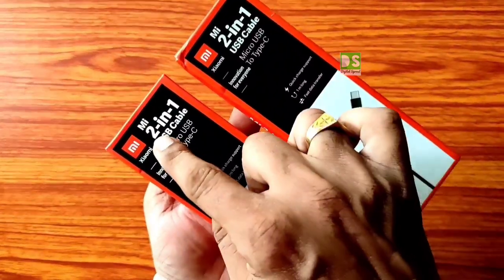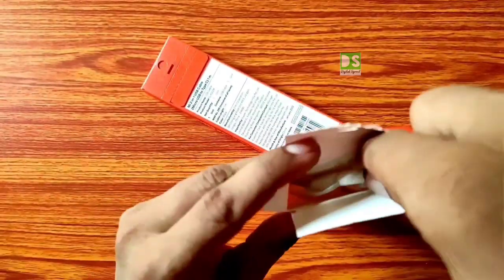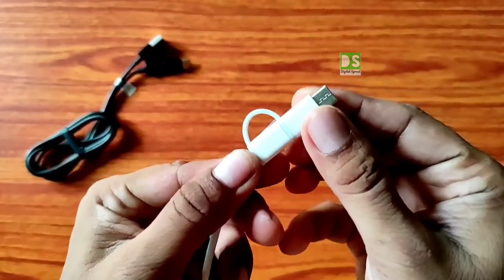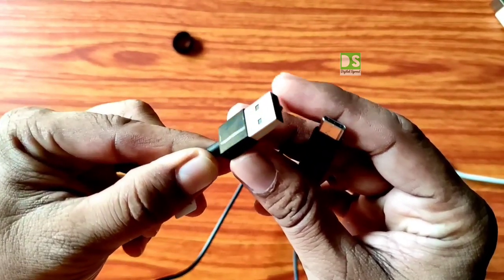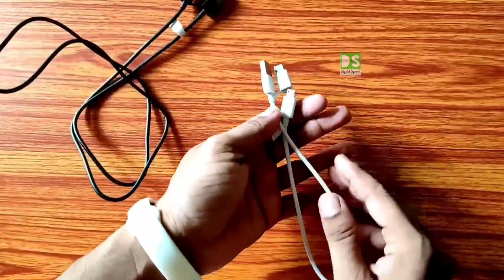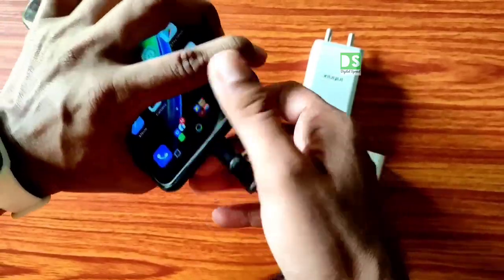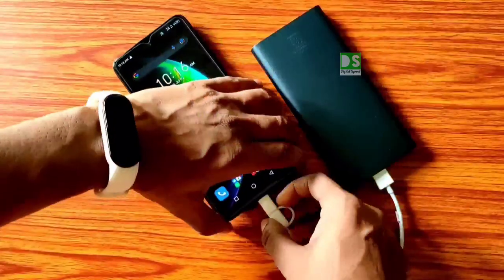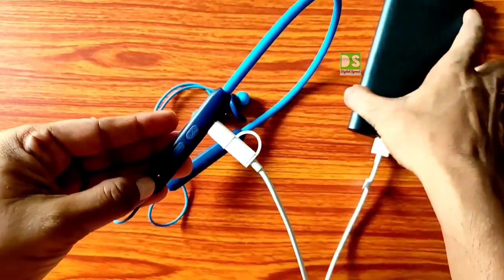mi 2 in 1 usb cable 100cm & 30 cm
This unboxing & review of mi 2 in 1 usb cable of 100cm & 30cm.
                           Both the cable supports quick charging and safe charging. Charge and sync your Micro USB devices as well as Type-C devices using just one cable.

✅For faster charging and data transfer

Inside the cable, multiple wires work together to provide safe and faster charging up to 2.4A. The inner wiring is made out of 28 pieces of 0.1mm tin coated copper wire, reinforced with 250D nylon to withstand wear and tear over longterm usage.

✅Reinforced stress relief points

Inside the cable, there are 16 insulated conductors which are wrapped in high-quality copper braids to reinforce strength and durability. The new anti-interference designs boasts of aluminium foil shielding which protects the insulated conductors from external electro magnetic interference.

✅High-quality TPE design

Made from environmental-friendly material, TPE, the outer casing of the cable is tough yet flexible which helps to absorb stress and prevents from splitting and breakage. The Type-C reversible connector allows you to connect the cable to your device in any direction, removing the hassle of incorrect insertion.

✅One cable to charge different devices

Charge and sync your Micro USB devices as well as Type-C devices using just one cable. Simply plug the USB into any USB port, choose the right connector for your device to quickly start charging and data synchronization.